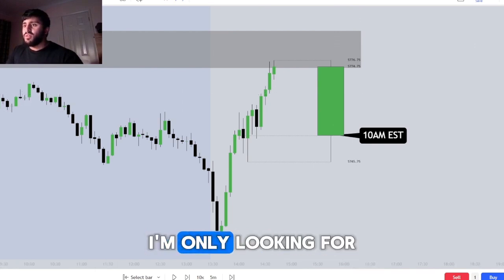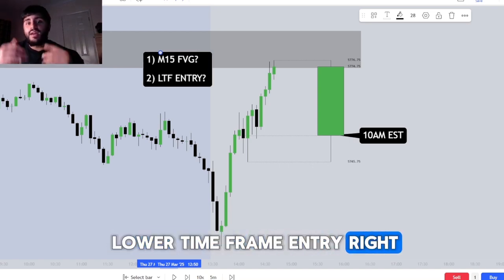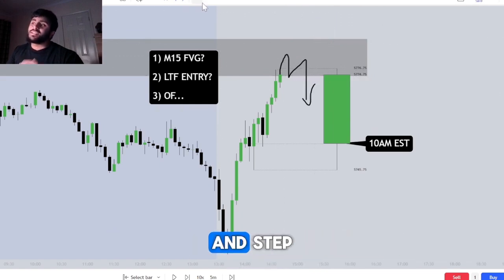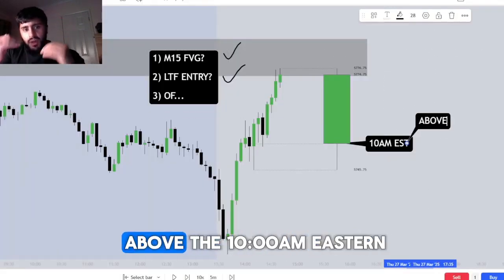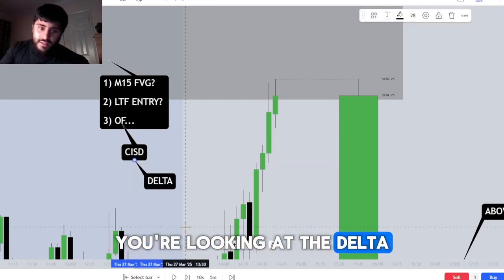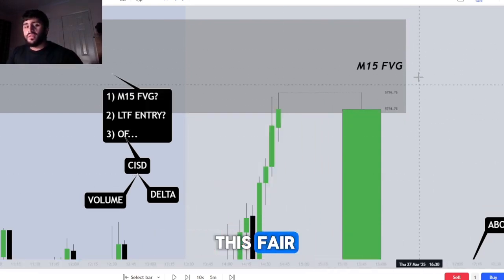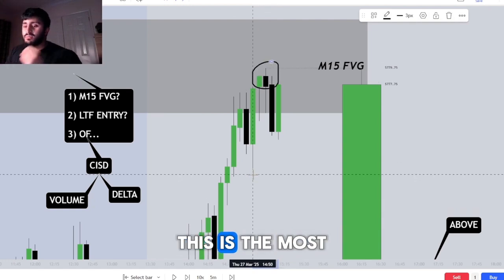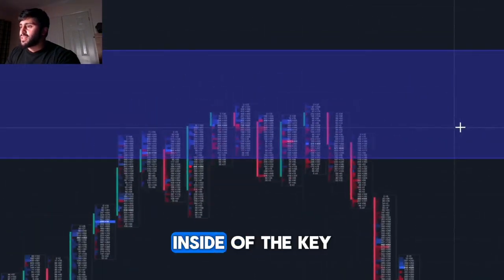12 March 2026